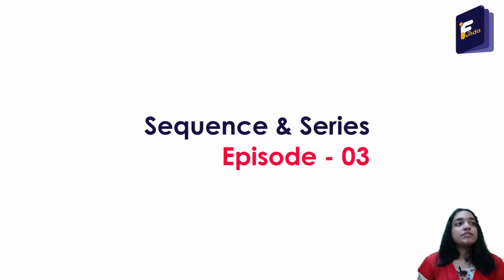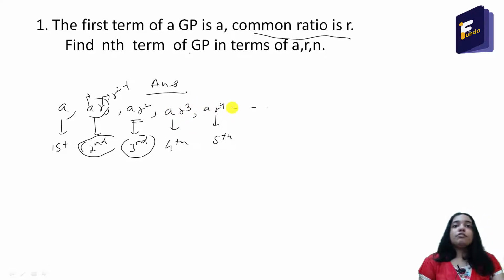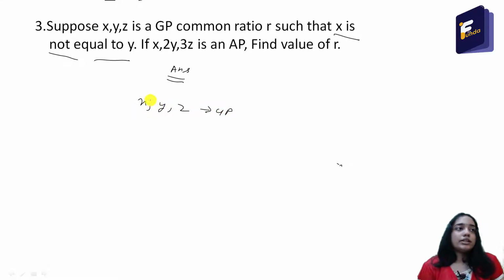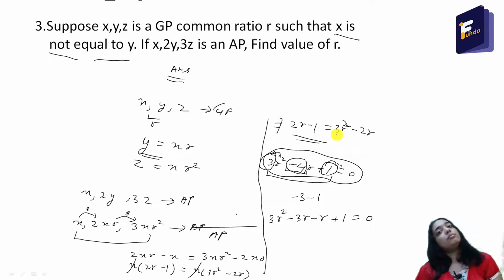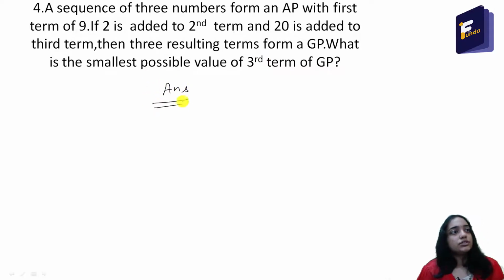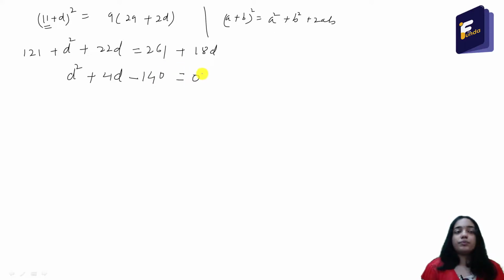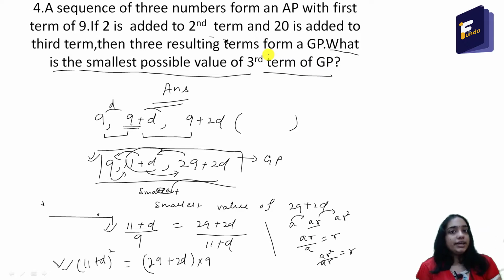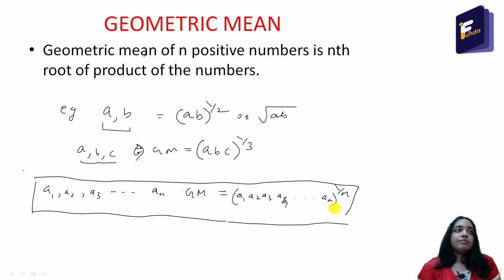Sequence And Series Ep3 By Upasana Mishra | Concept Of Geometrical Progression (GP)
In this Video our aim is to provide the basic concept of Geometrical Progression and Geometrical Mean. Here, we also know that

1. How to calculate the Common Ratio of Geometrical Progression (GP)
2. How to find the nth term and sum of GP. Geometrical Progression formula
3. How to calculate Geometrical Mean
4. We also Solve some basic problem based on GP